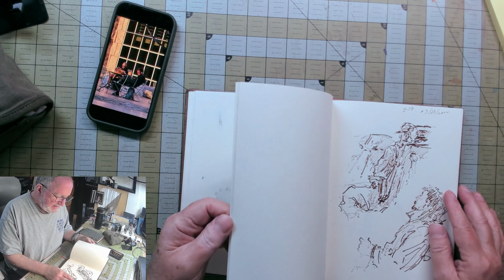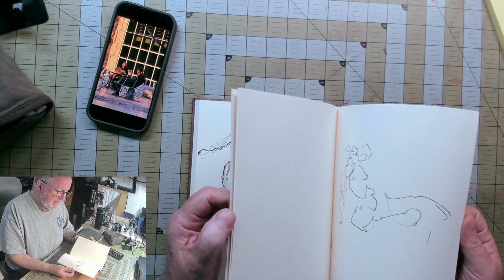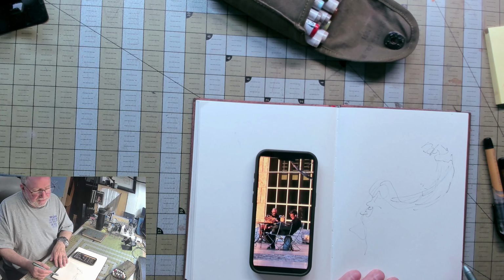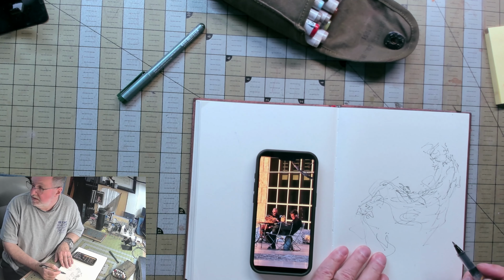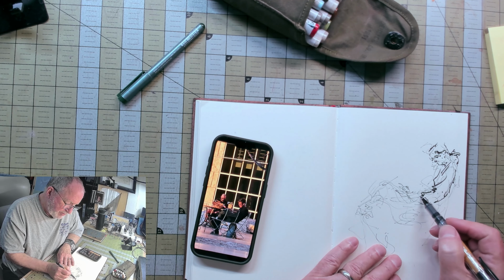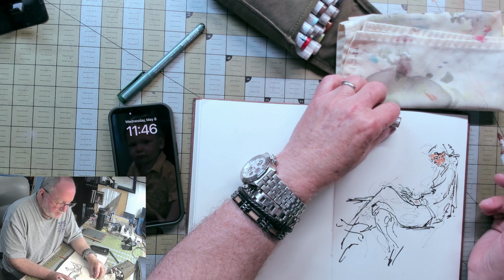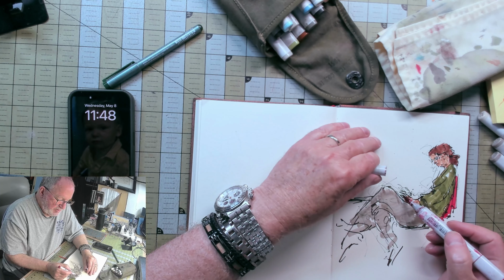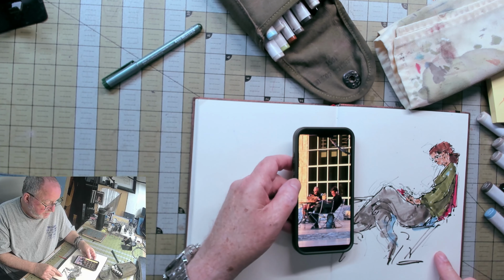Sketching people using photos I took at the Getty